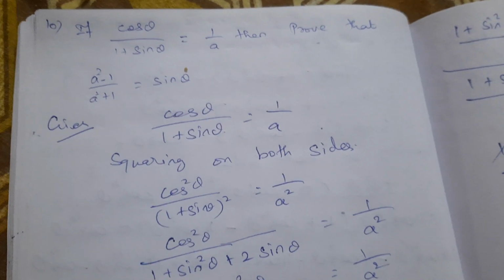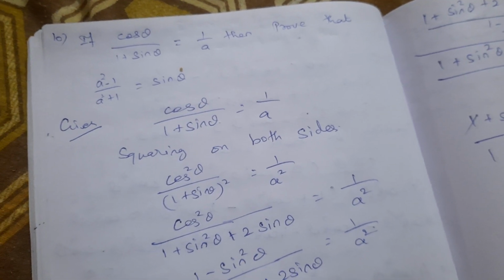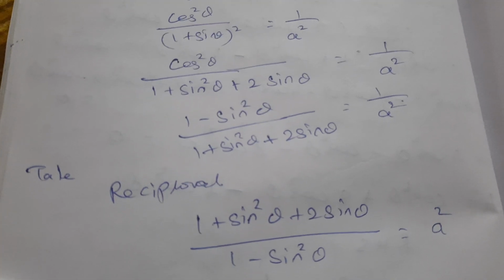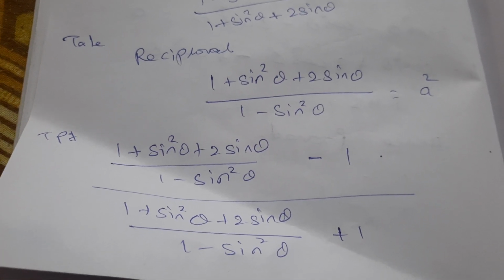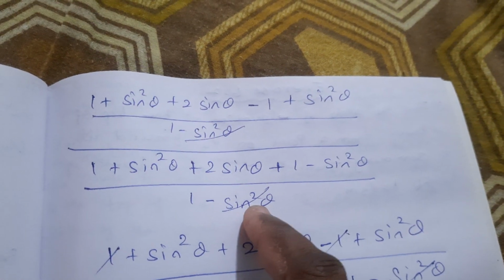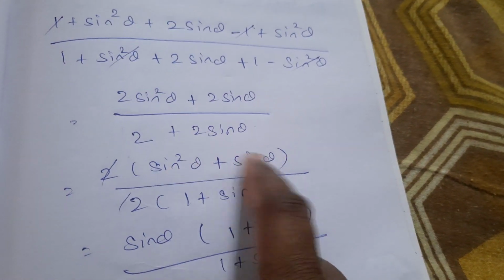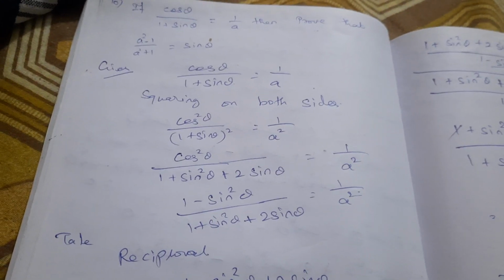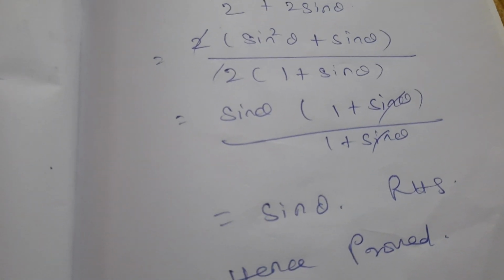10th Maths, Trignometry,chapter6, exercise6.1, Problem10, samacheer, in English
10th Maths
# chapter6
# exercise6.1